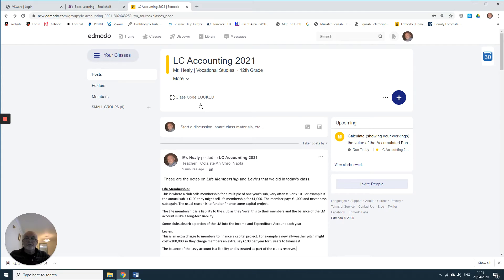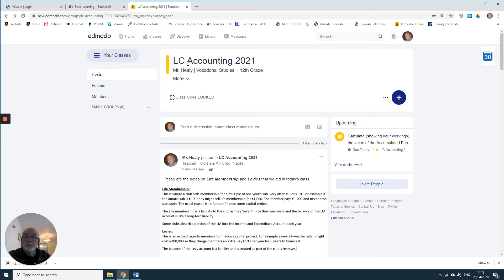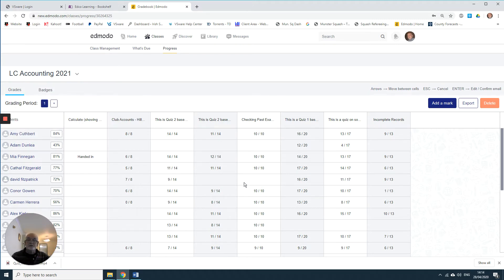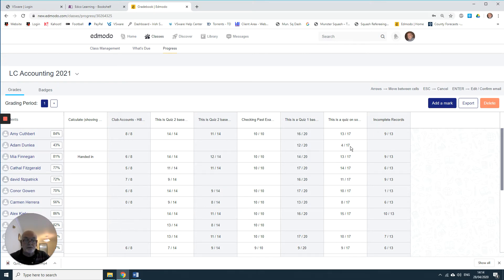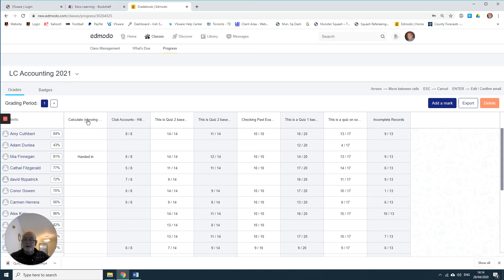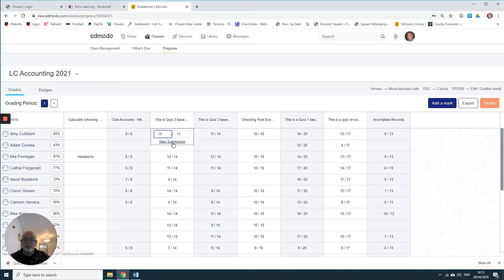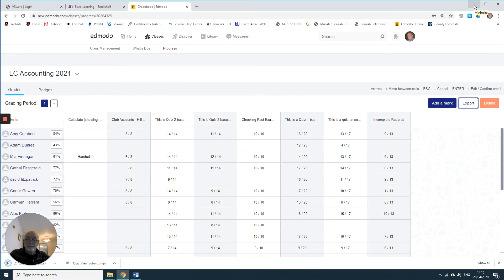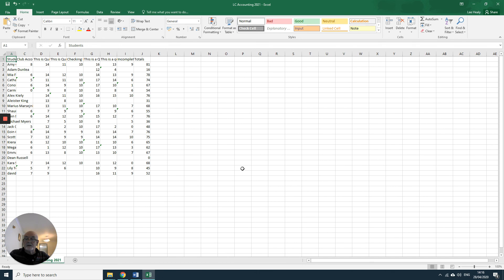How to view students' progress on Edmodo.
This 3:10 video shows how to view your students' progress in Edmodo. See their quiz and assessment results and how to export to Excel.